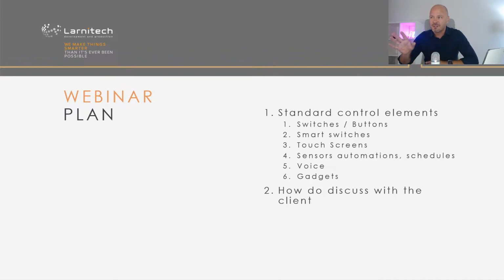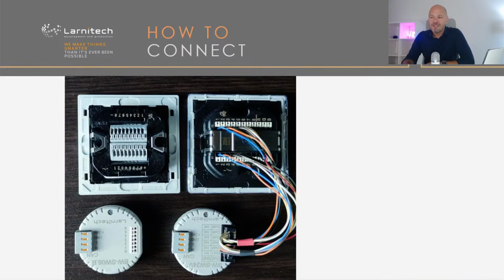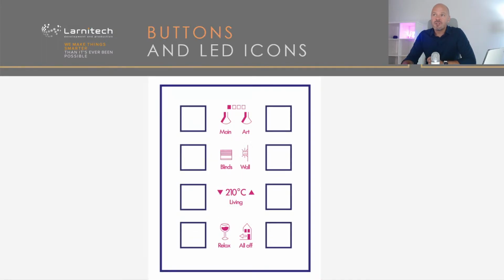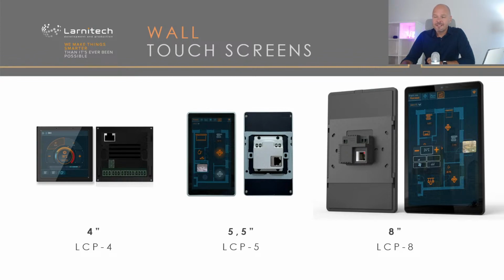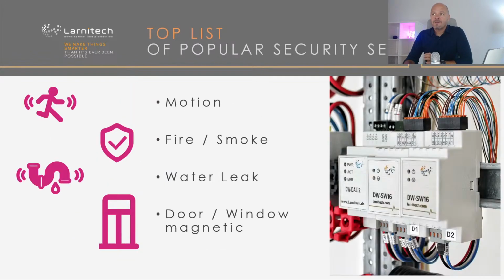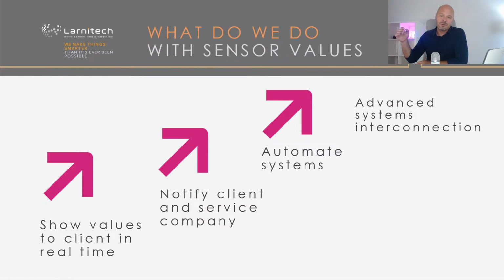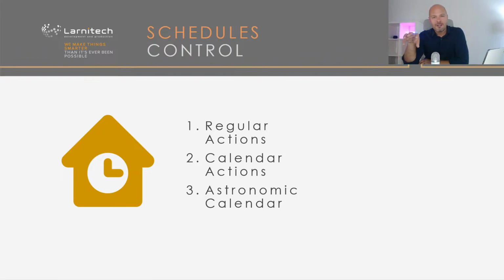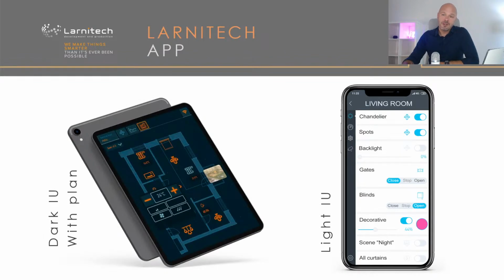Webinar Larnitech Smarthome: User Control Methods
Our first sales support webinar for Larnitech home automation installers